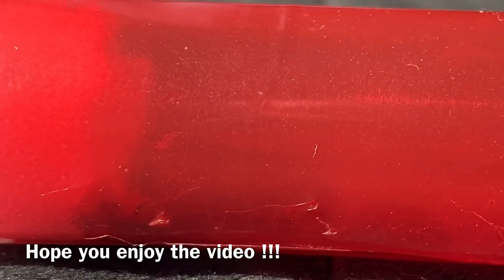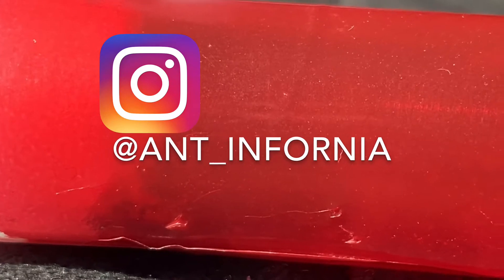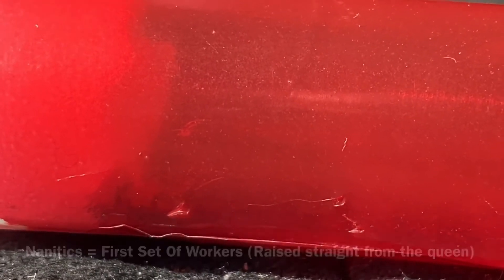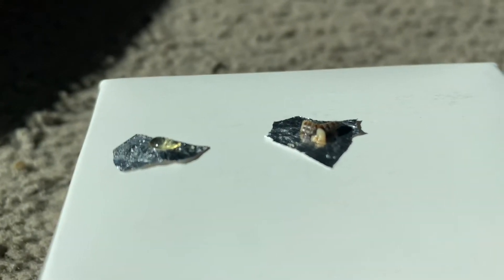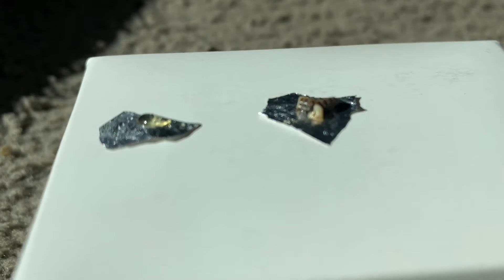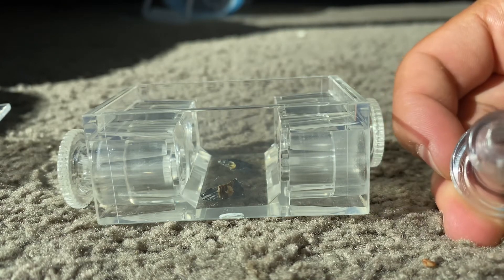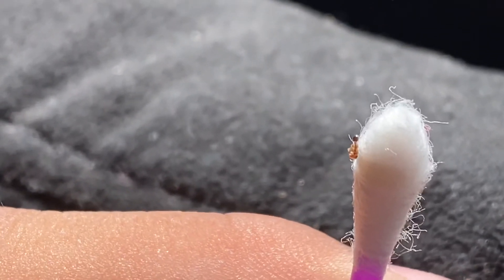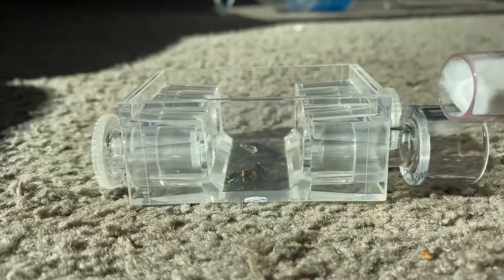STARTING A NEW FIRE ANT COLONY (Solenopsis invicta) [4K]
[Ant Info]

Scientific name: Solenopsis invicta
Higher classification: Fire ant
Phylum: Arthropoda
Order: Hymenopterans
Rank: Species
Family: Formicidae

New Website coming soon!! be ready

Be sure to stick around for more cool videos and Ant moments you can do so by :